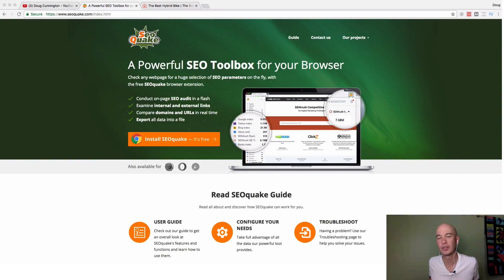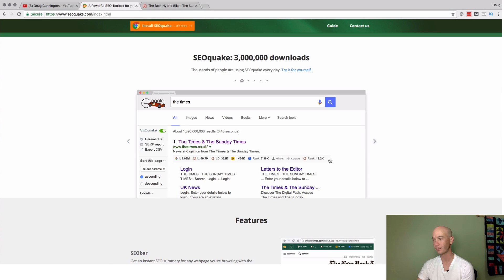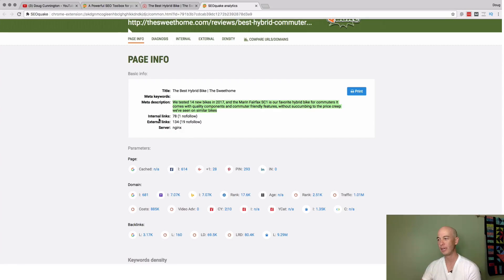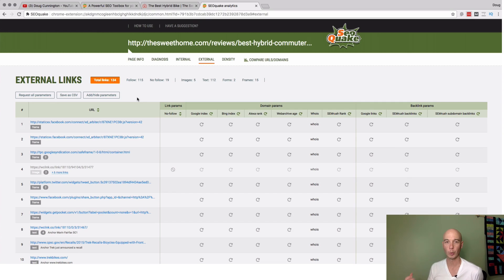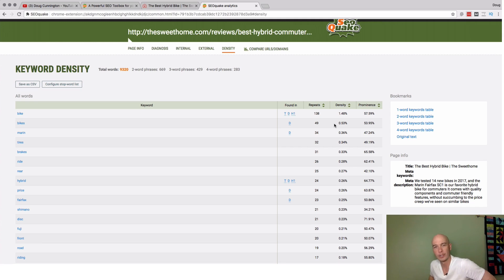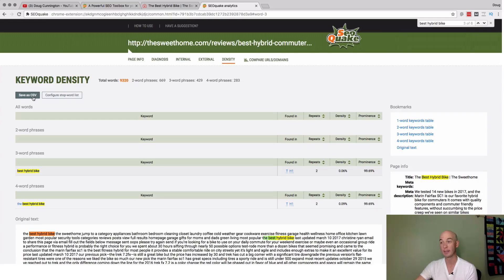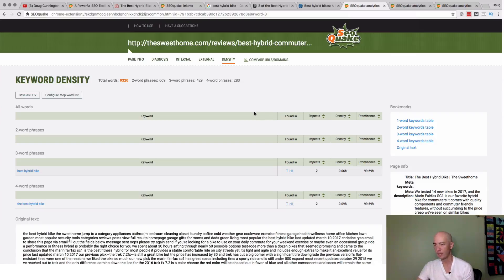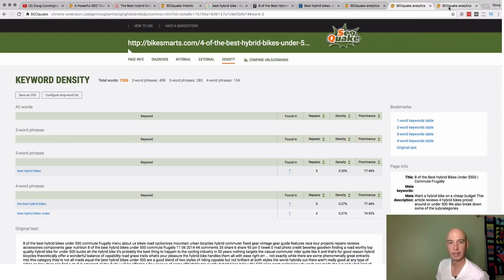SEO Quake Demo for On Page Search Engine Optimization, Niche Site Content, and Competition Analysis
SEO Quake is a FREE tool that allows you to analyse your competitors SEO in detail. You can download it on Chrome, Firefox, and Safari.

For more information on how I do my keyword research check out the

There are many things you can do with the tool, and we’re going to do through some of the details using an example from the Sweet Home

Before we get into it if you’d like to see the tear down of the Sweet Home where I take a look at how the site is set up check out the link below

Page Info
First off with SEO Quake we can click “Page Info” and see it brings up the info for the page we’re looking at. For example

Title
Meta Keyword
Meta Description
Internal Links
External Links
Server

It also gives some parameters around page data enabling you to see how many social shares the page has.

It also gives the social backlinks for the entire site

Page SEO Audit
Perhaps you’re an SEO consultant?

If you are you could use this tool to quickly audit a page.

If you were working with a client, you could very tell them stuff that’s helpful to improve the on-page SEO.

This tool would also be useful if you were training up a VA, as it would be possible for them to go through your site and pick up certain red flags.

E.g For the example we’re using SEO quake shows that there are 25 images without Alt tags. So you could go and fill in these, and that would be an easy win.

Internal Links.
This is a good section to view and ensure that you’re linking to enough other pages on your site

External Links.
This is a good section to check to make sure that you’re linking out to enough sites. If you’re doing it well the sites, you link out to will be high quality and relevant to the topic that your blog post is discussing.

Keyword Density.
This is the most interesting section to analyse. First off it gives you the word count. For example, the Sweet Home’s article for the “Best Hybrid Bike” is close to 10,000 words. So you know that if you were interested in building a competing page, you would have to do something similar if not more.

So if you’ve made a page that is ranking 20th for a keyword, you won't be getting any traffic, but you’re in striking distance of the top spot.

This is when you need to go and analyze the competition in the SERPs. If you’re ranking 20th with 4,000 words and your competition is in the top spot with 10,000 words. You need to up your game. To get to the top spot, it’s highly likely that you’ll need to have around 12,000 words to get there.

Analyzing the keyword density is interesting because it shows you that you would need to create a similar profile if you wanted a position near the top of the SERPs. Interestingly the Sweet Home which is ranking number one for the term “Best Hybrid Bike” only has that mentioned twice in their 10,000-word article.

Overall this tool is an excellent way to spy on what your competition is doing and helps guide your actions based on the results you find.